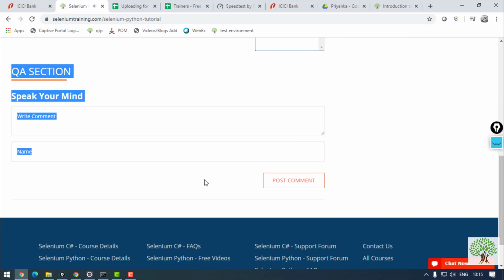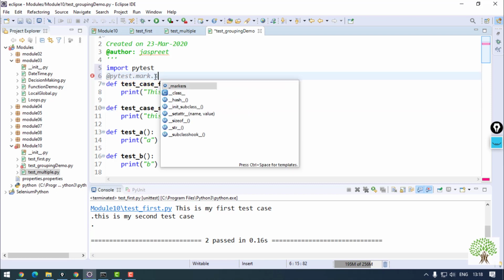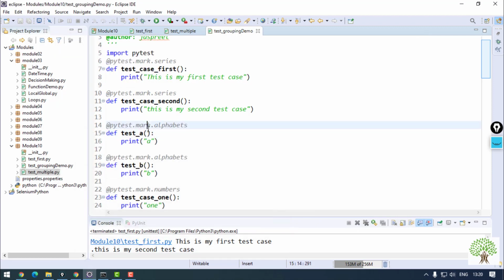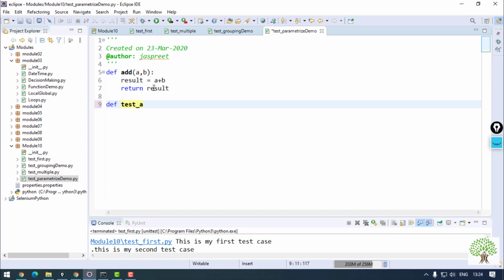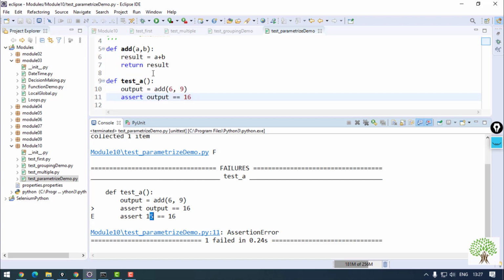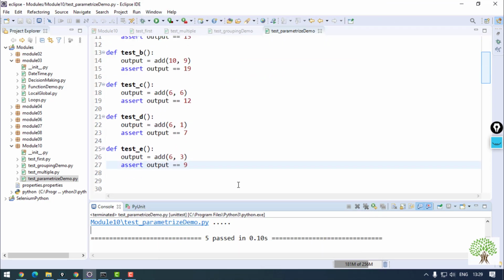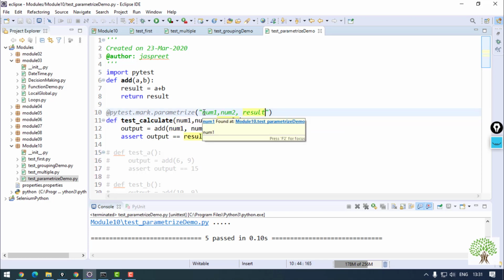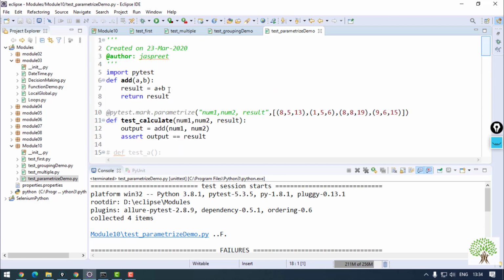Grouping and Parameterizing Test cases Assertions | Selenium with Python Tutorial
Topics Covered :

Grouping of test cases
Assertion keyword with the usage
Parameterizing Test cases with the use of assertion keyword